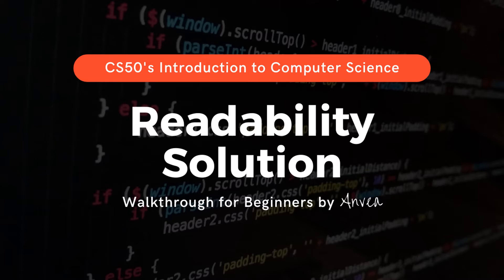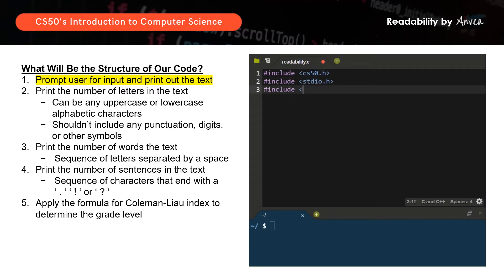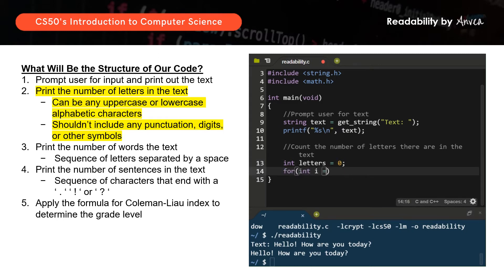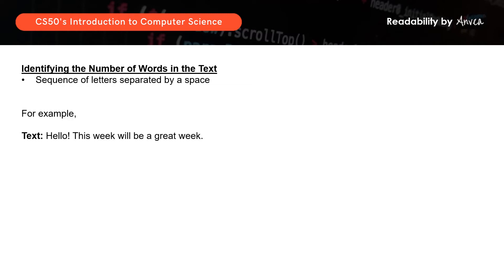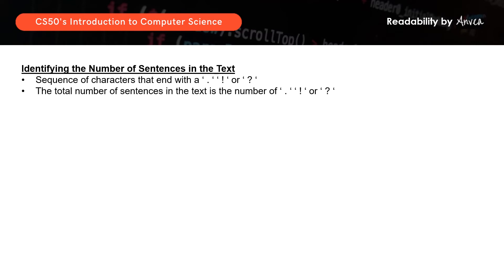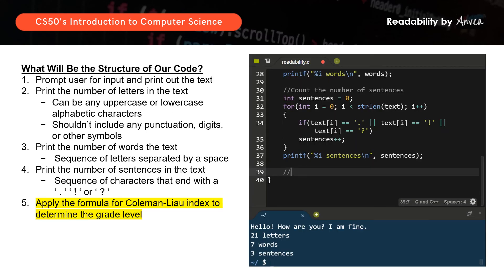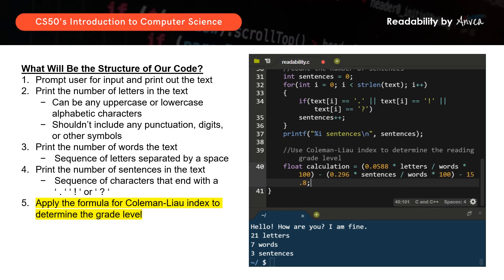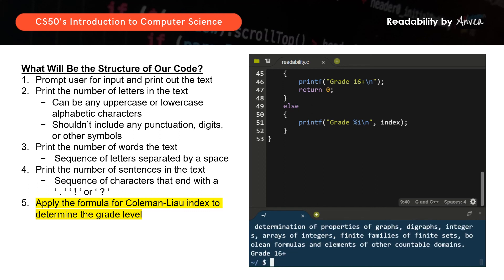[2023] CS50 - (Week 2) Readability Solution | Walkthrough & Guide for Beginners | By Anvea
In this video, I will walk you through the solution for Readability.

TIMESTAMPS
00:00 - Introduction
00:58 - Parameters and Considerations
01:28 - Determining the Structure of Our Code
01:51 - Prompt User for Text
03:06 - Calculate Number of Letters
05:46 - Calculate Number of Words
07:37 - Calculate Number of Sentences
09:27 - Applying the Coleman-Liau Index